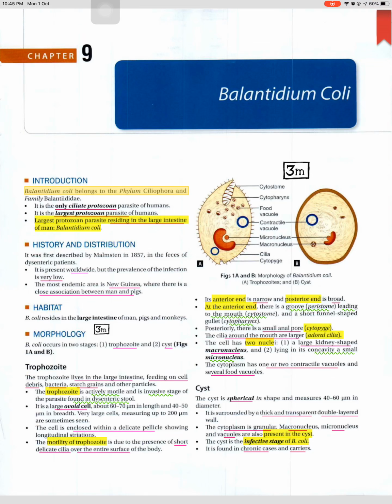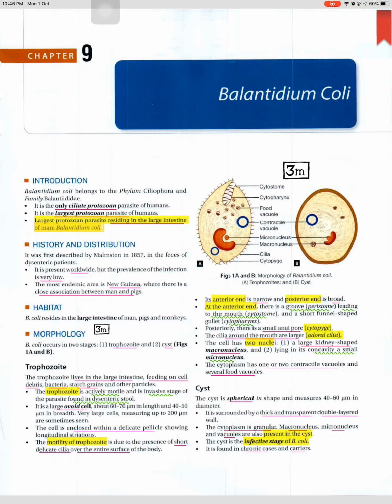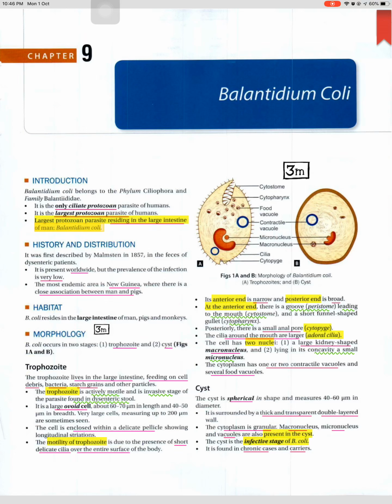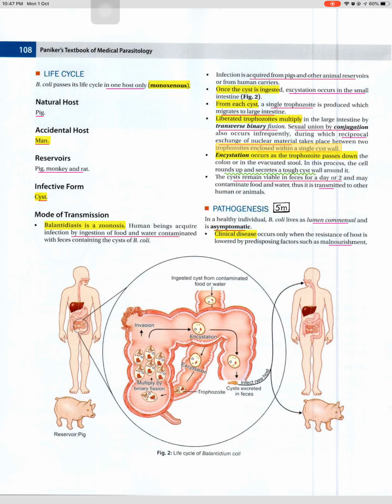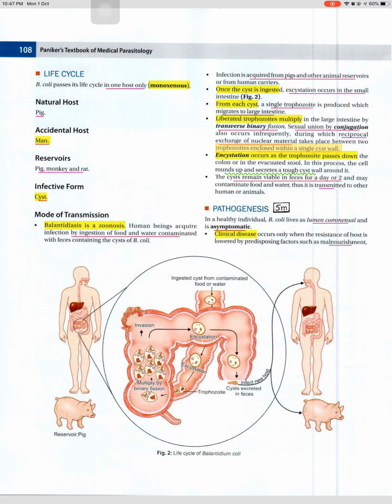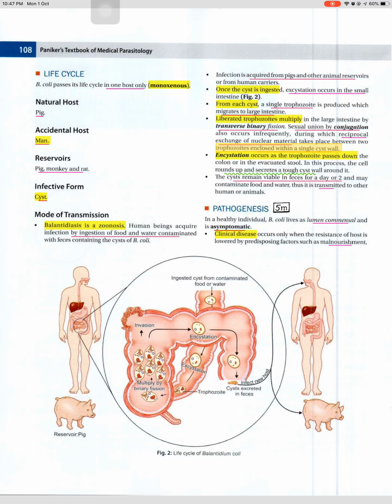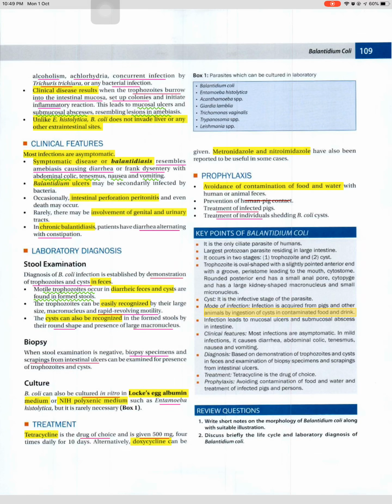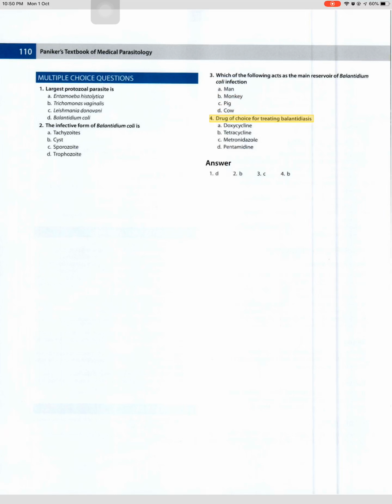Balantidium Coli - Self explanatory Audio-Visual format + important notes & key points